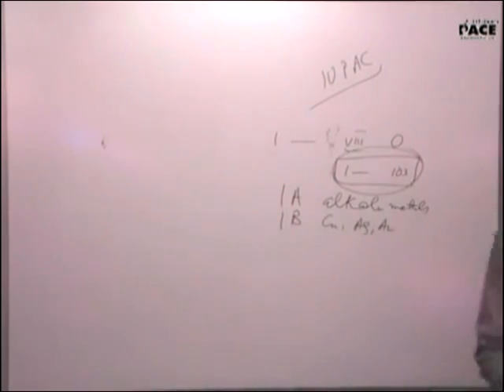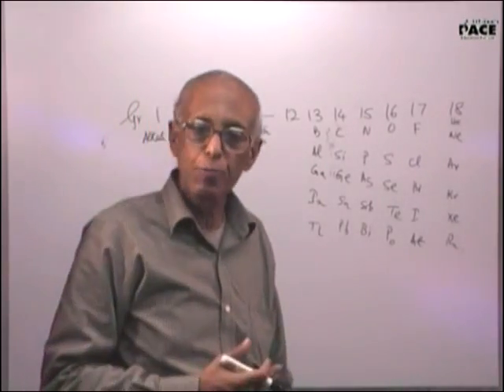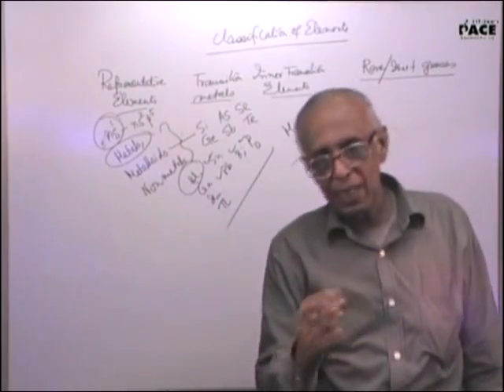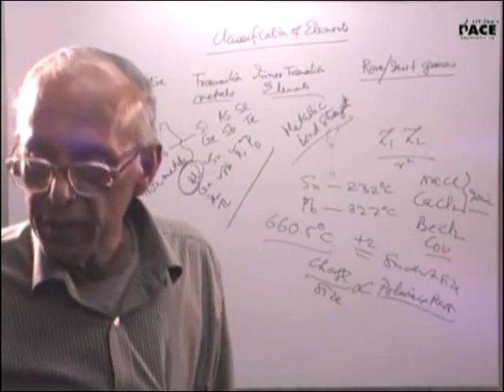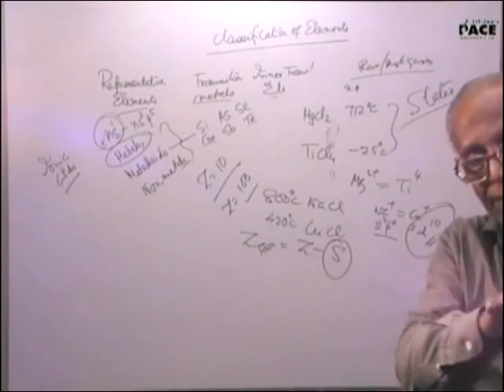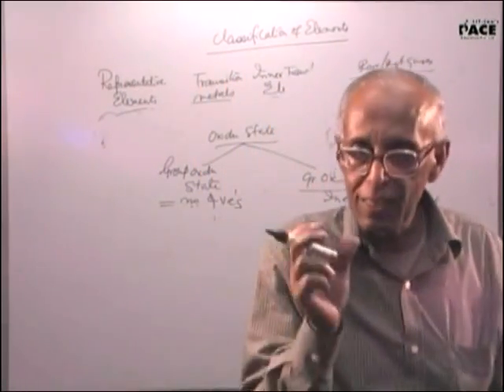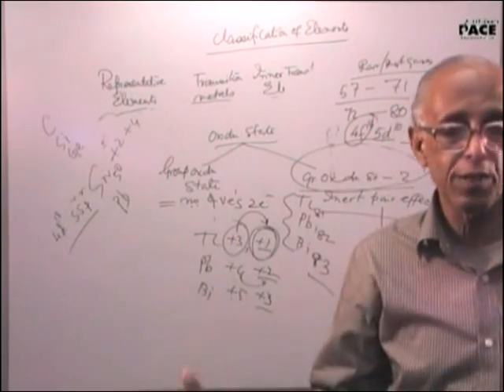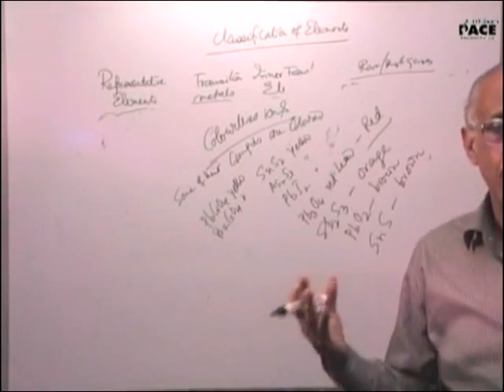Chemistry | Inorganic Chemistry Vol. 1.1